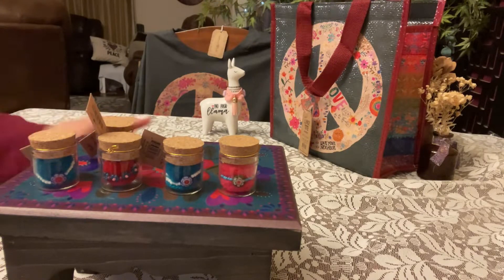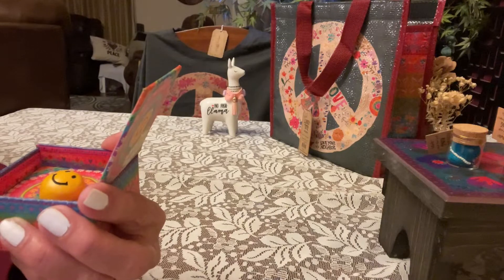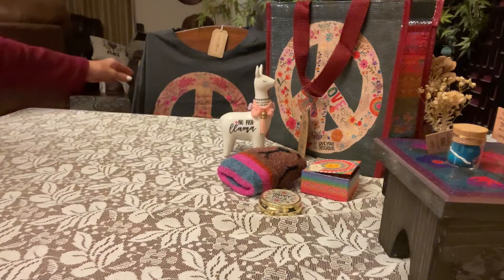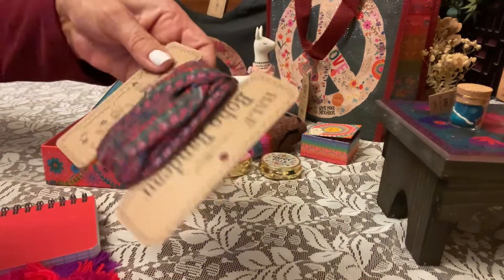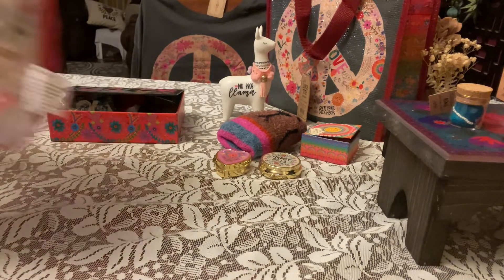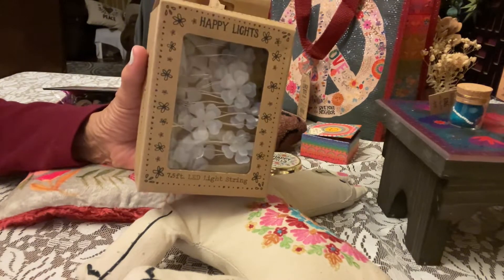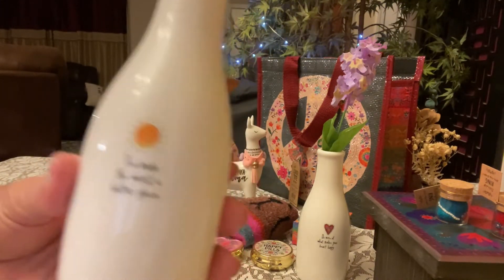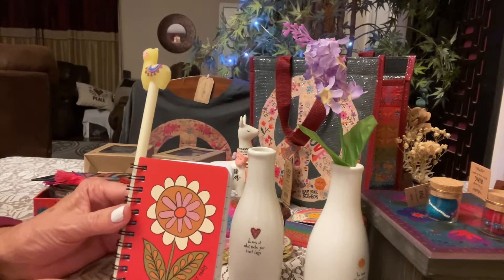Natural life haul fun cute things gift ideas. 11/22. Chk out my shorts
I have some kohls slip silk and Kate spade coming soon and lots of shorts 🤗